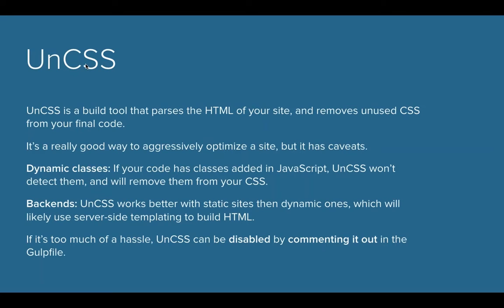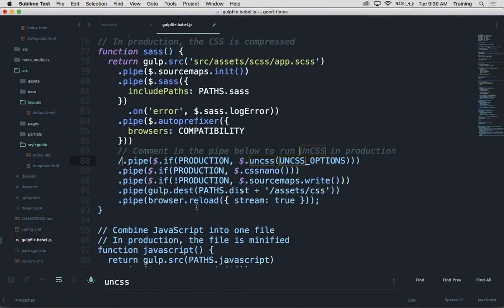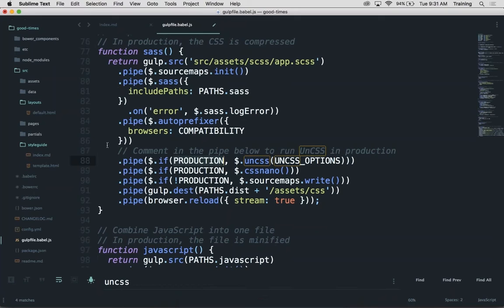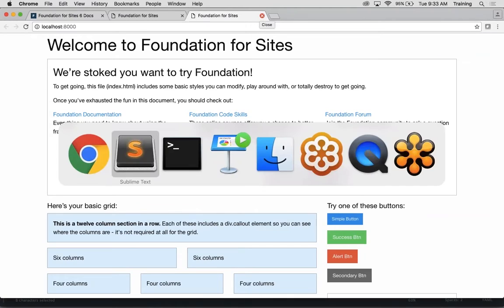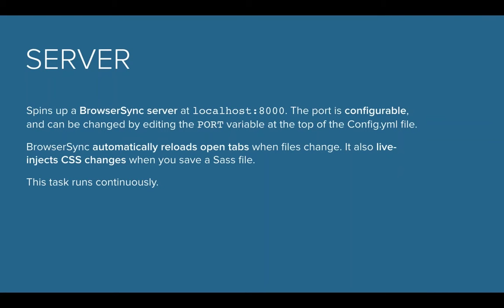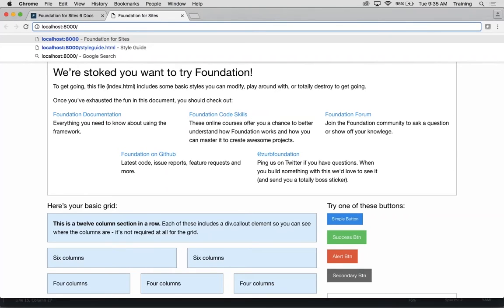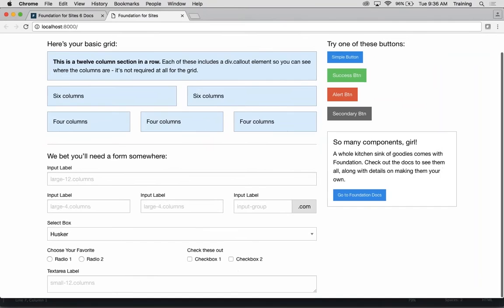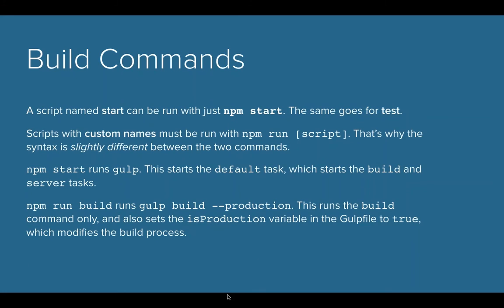What the ZURB Stack Does Part 2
Get to Know all that goes into the ZURB Stack. Rafi from the Foundation team takes your through the different modules that boost your workflow and make you the office hero. You'll learn tasks are in the Gulpfile and how to configure options.